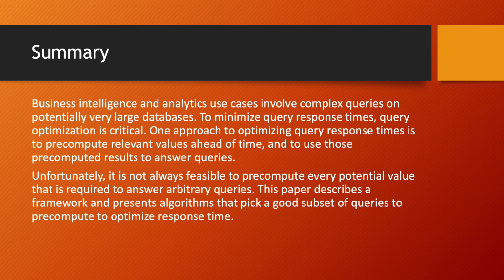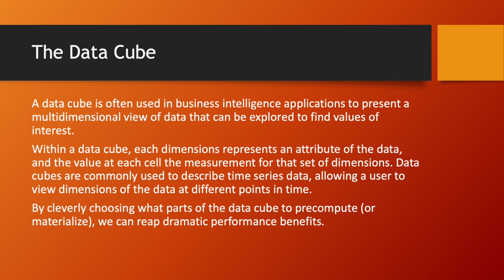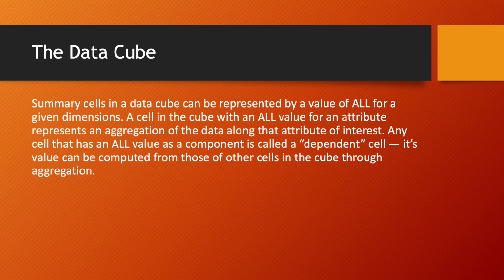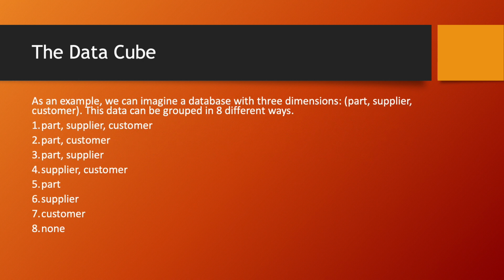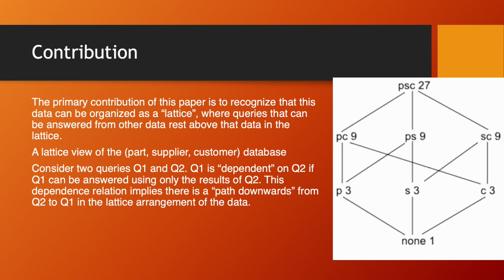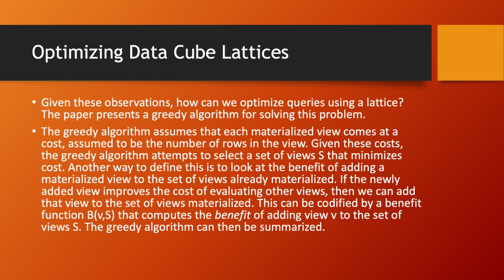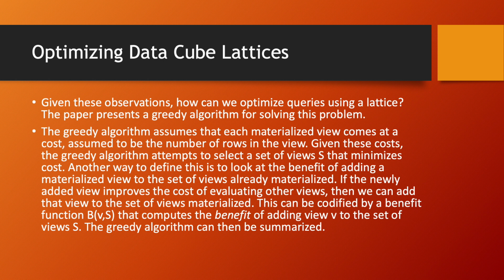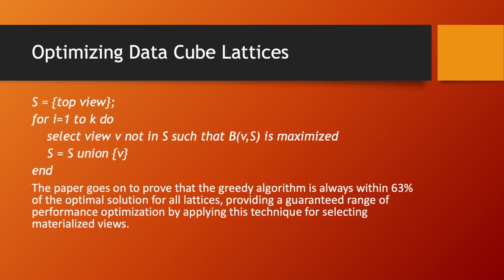P173 | Implementing Data Cubes Efficiently*